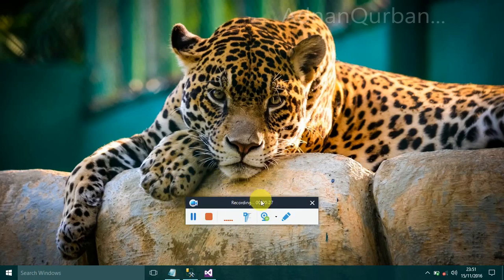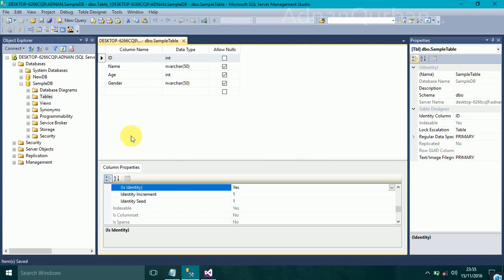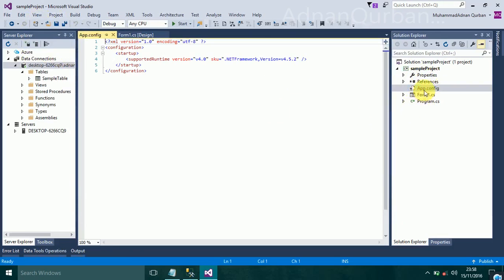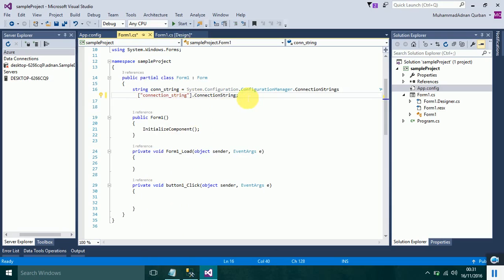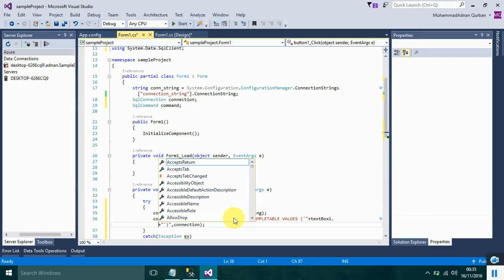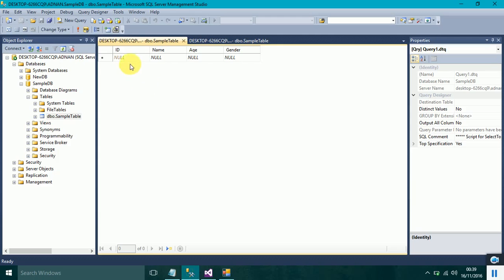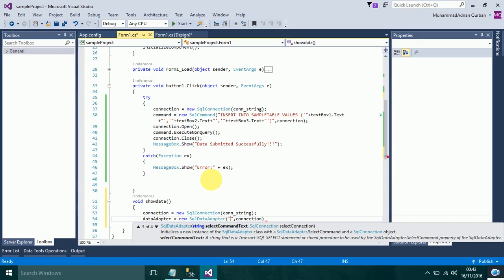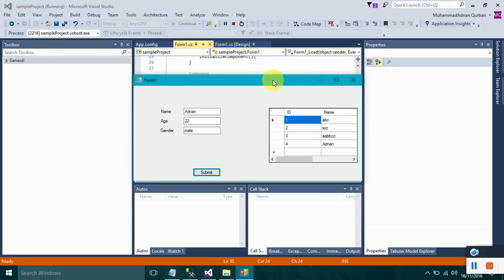How to Insert Data in Database and Display it in GridView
This video contains complete process of creating database and table along with the connection establishment process .And Inserting data into that table and then showing that data into DataGridView as well.